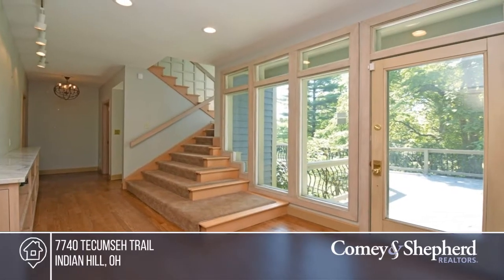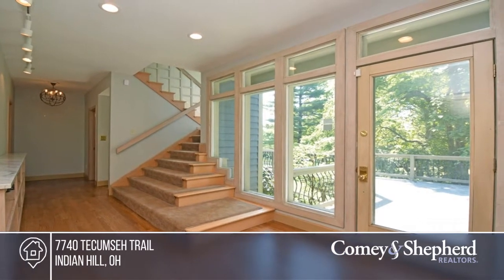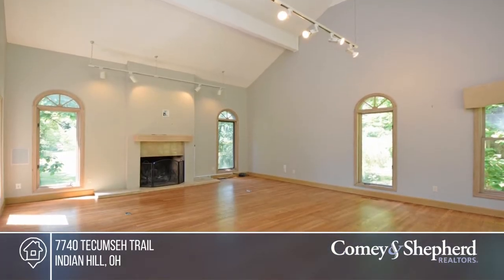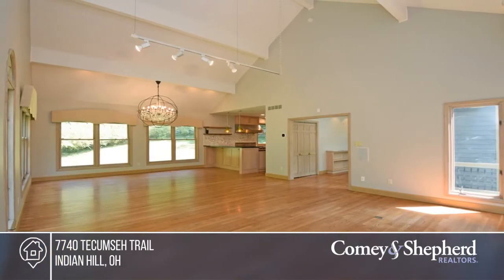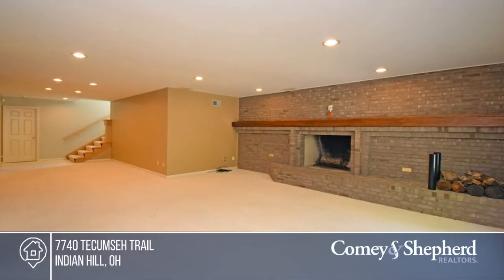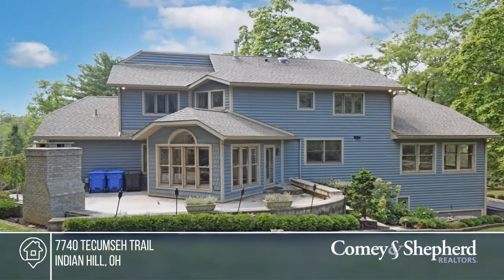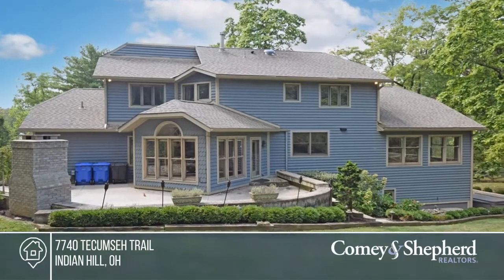7740 Tecumseh Trail Indian hill, OH | MLS# 1714082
7740 Tecumseh Trail, Indian hill, OH

One of a kind transitional 5 bedroom 3-1 bath home with walkout lower level on fenced acre plus. High end kitchen with Viking 6 burner, GE Monogram appliances, 2 wine fridges, and a keg-o-rator. 600+ bottle wine cellar w/ temp/humid control. Hardwood throughout 1st floor. Two fireplaces. Master with